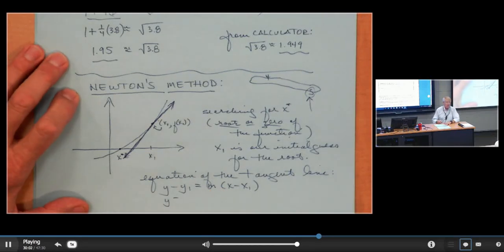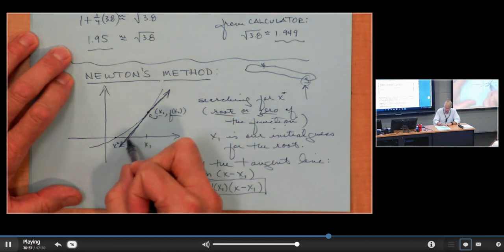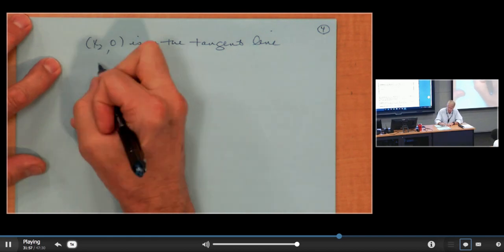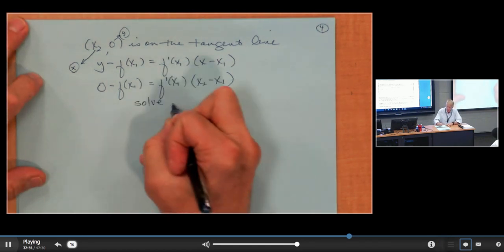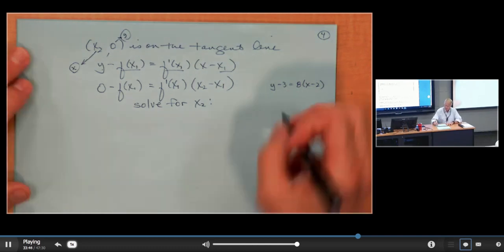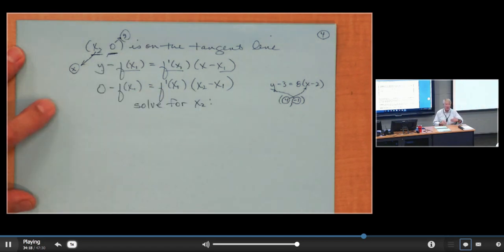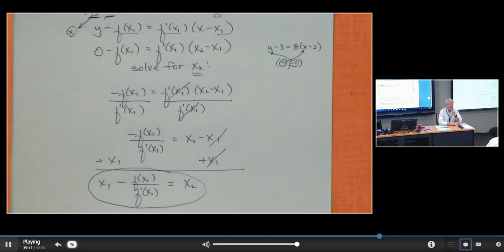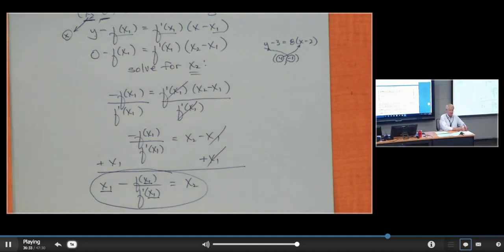eCalculus John Griggs on Newton's Method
An explanation of Newton's Method